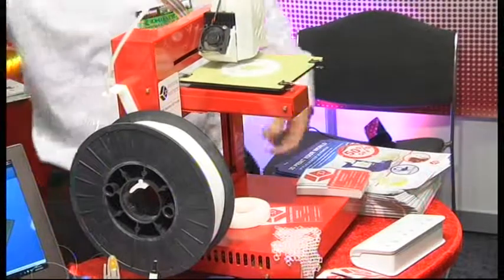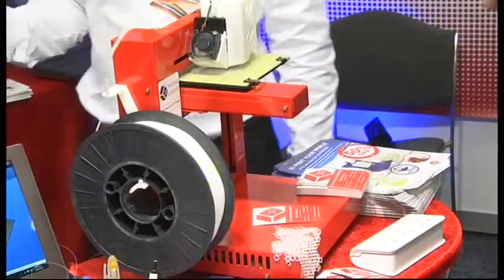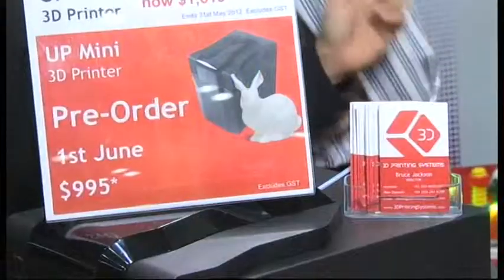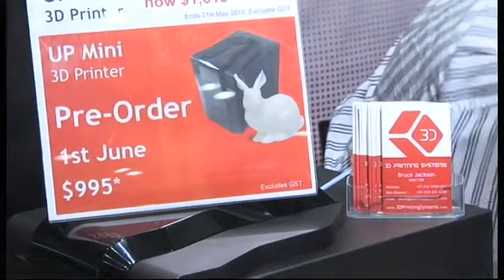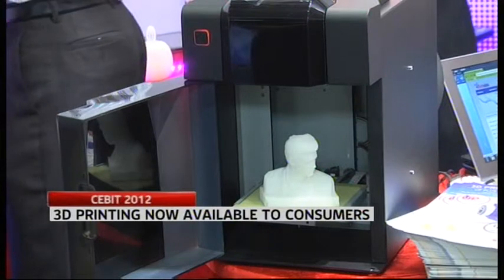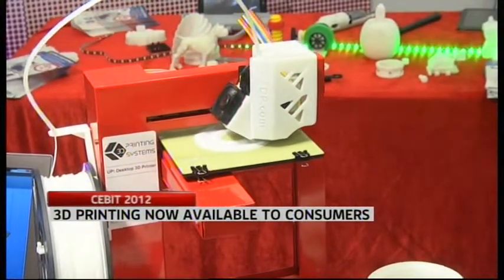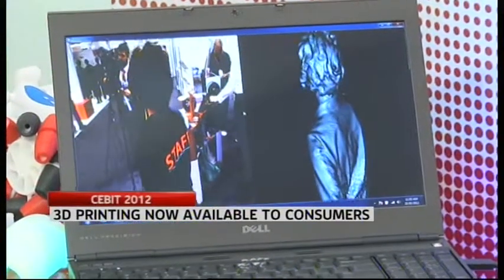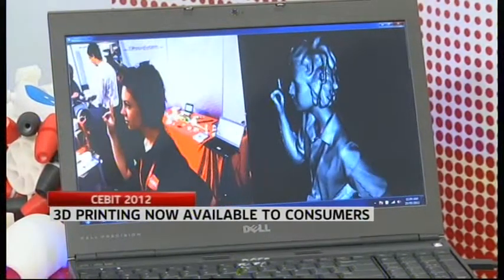Sky News CeBit 2012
3D Printers on Sky News